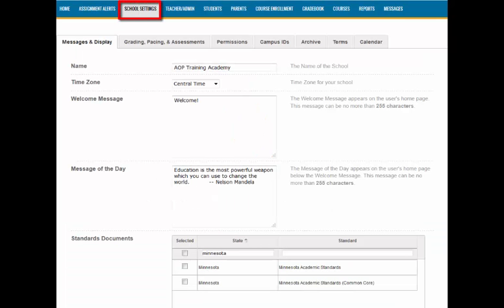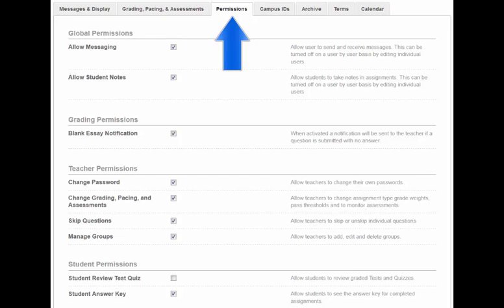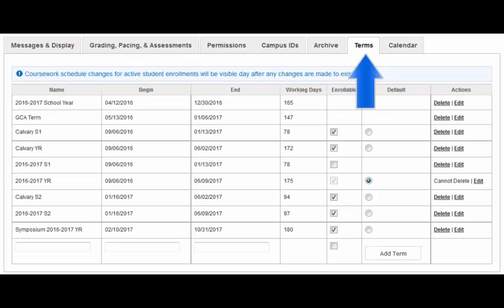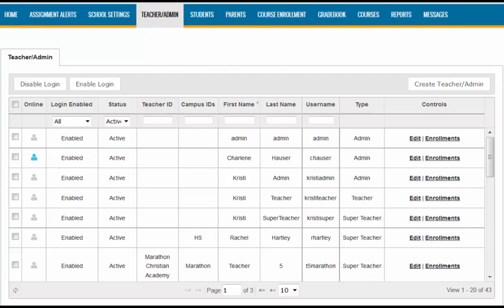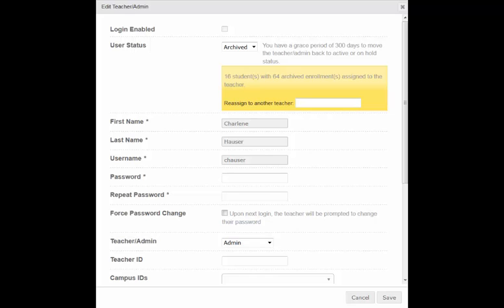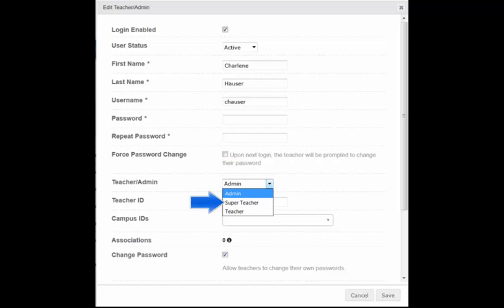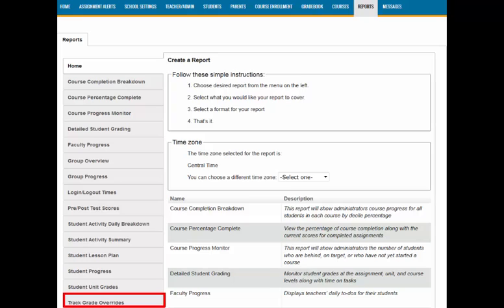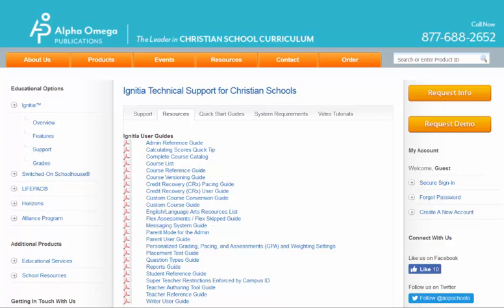Admin Jump Start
In this Ignitia tutorial, we will cover the three key tabs that are unique to the admin role in Ignitia, including school settings, teacher admin, and parents. We will also highlight the reports that are unique to admins.